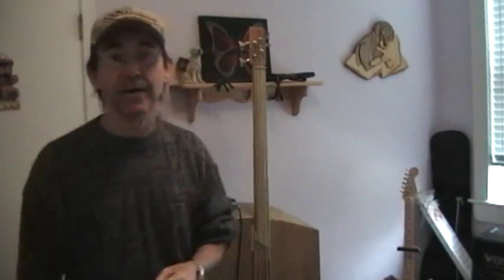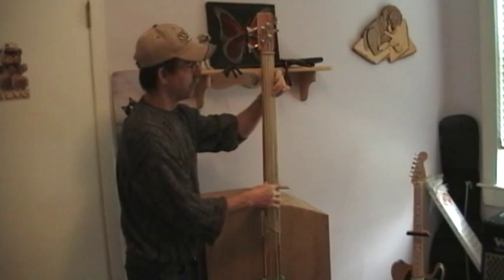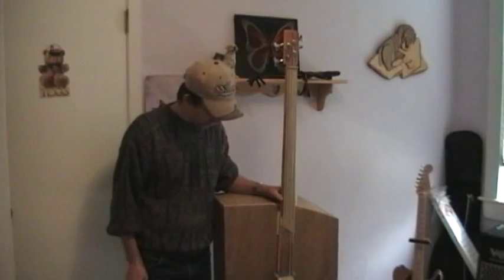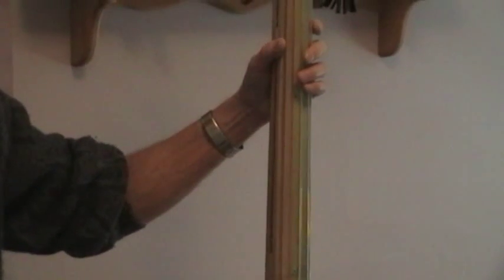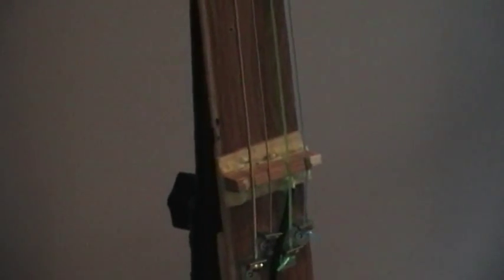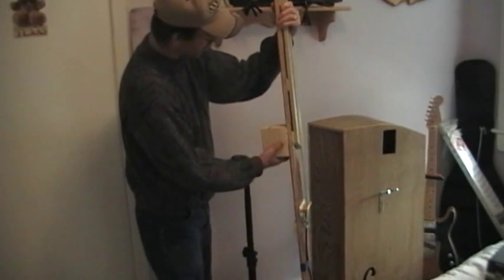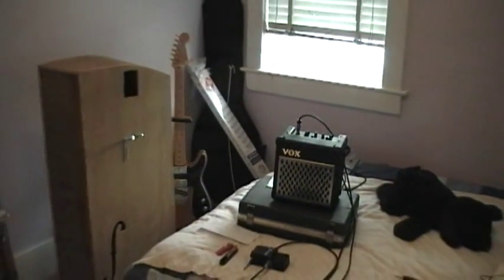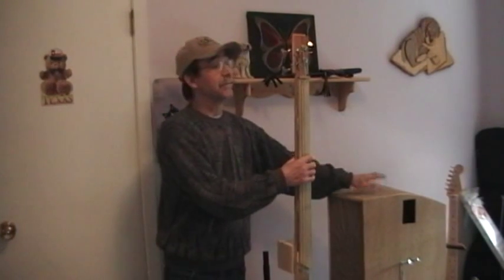Homemade, hybrid, stand-up bass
Made out of hardwood flooring, this upright bass is convertible to an electric stick bass.